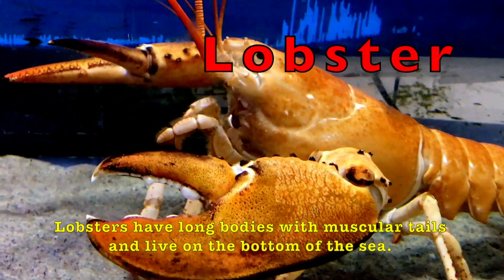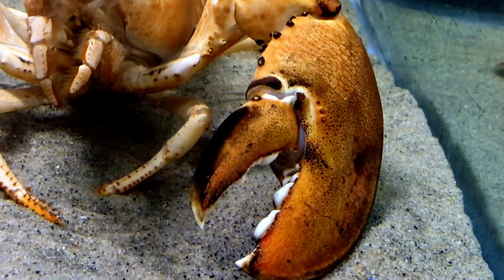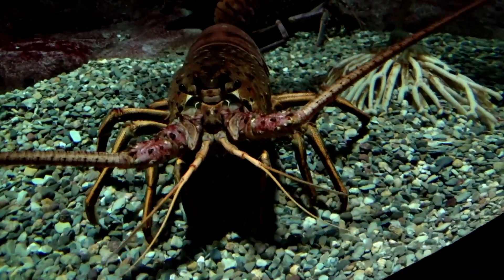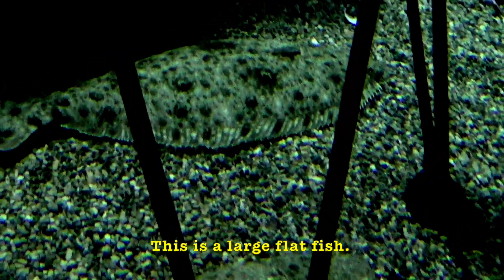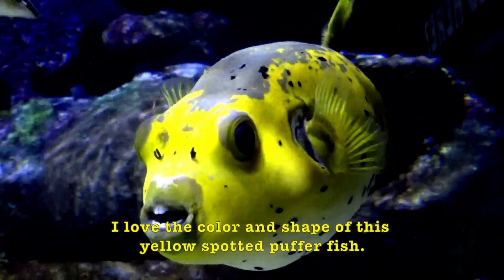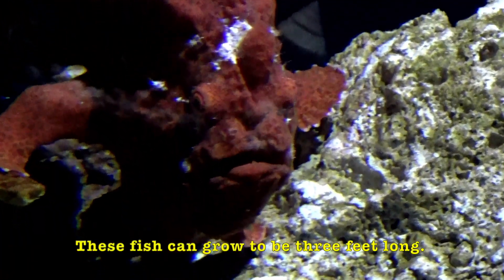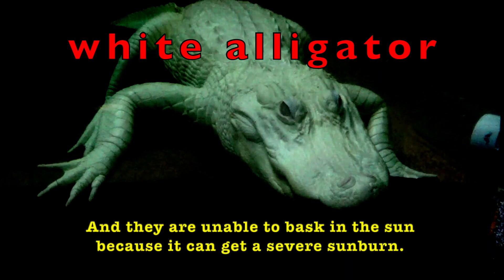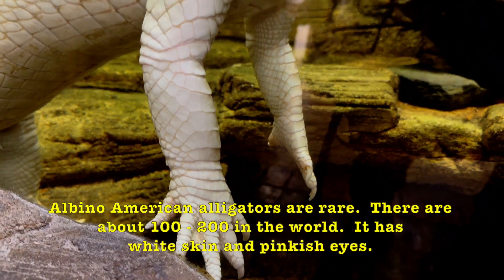OCEAN, SEA , and SWAMP ANIMALS for KIDS / Learn about OCEAN & SEA ANIMALS / EDUCATIONAL for CHILDREN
The educational children (toddlers, preschool, k-3) video introduces kids to ocean, sea, and swamp animals.  Teachers can use the educational kid video at school in the classroom and parents at home for Christian Homeschooling and homeschooling.    ENJOY & LEARN!!!